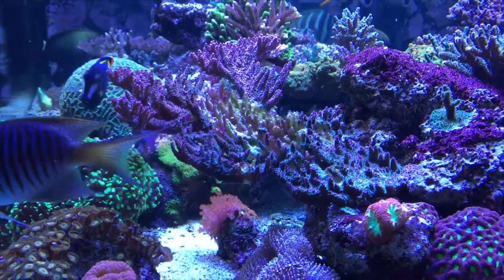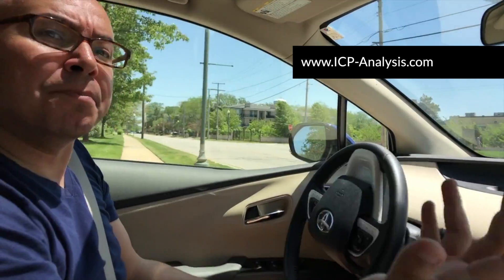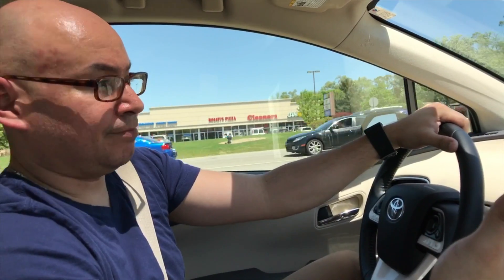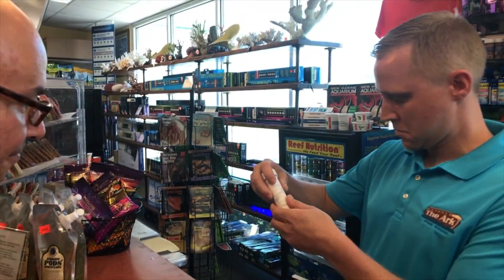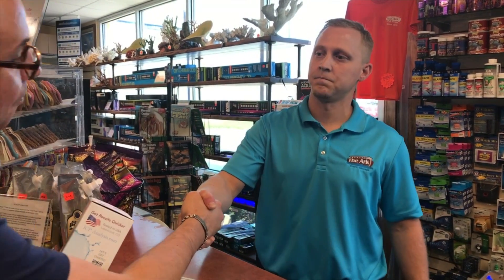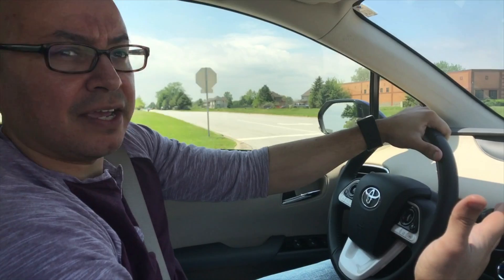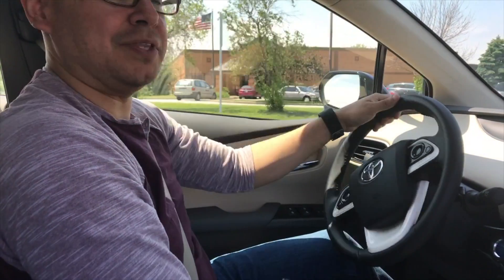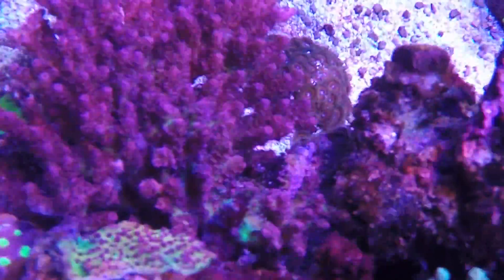ICP Analysis: Elemental Water Testing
This ICP will test your aquarium’s water for 33 elements down to the parts per million (ppm), or even parts per billion (ppb), surpassing the accuracy of any hobby level test kits.